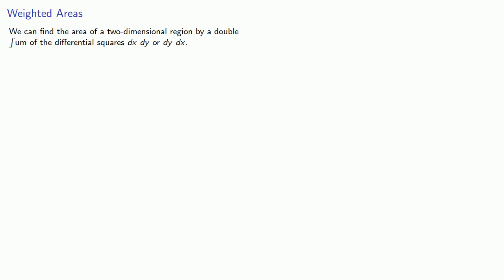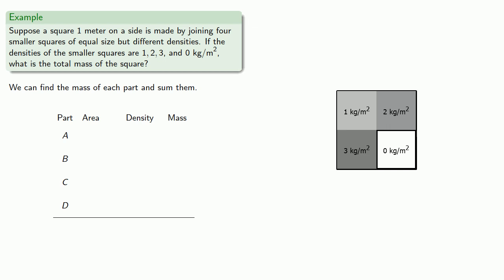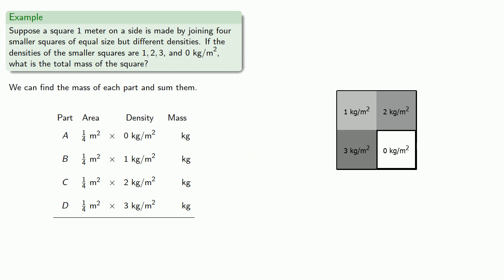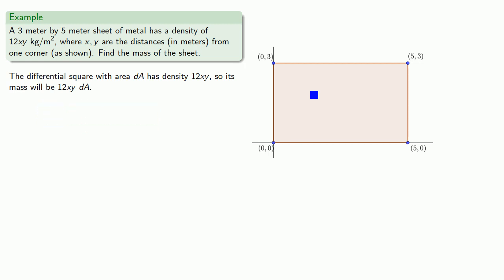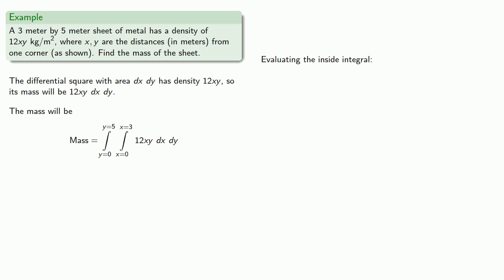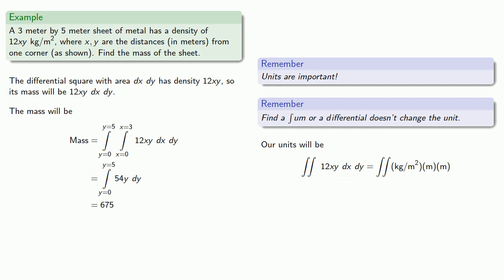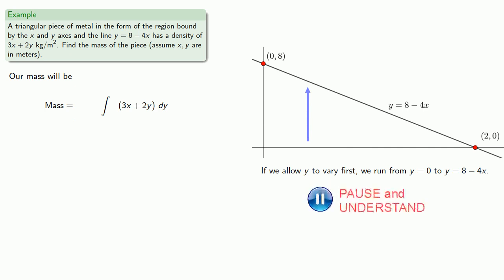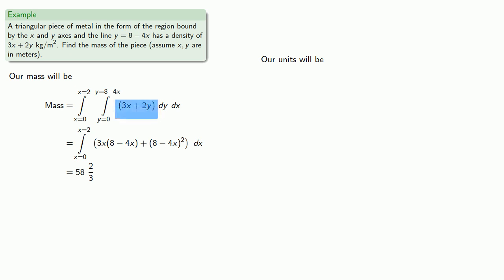Iterated Integrals: Weighted Region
Finding the mass of a planar region, given the density function.